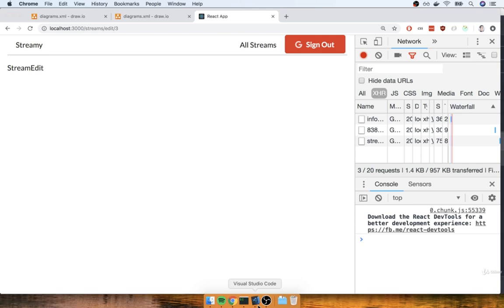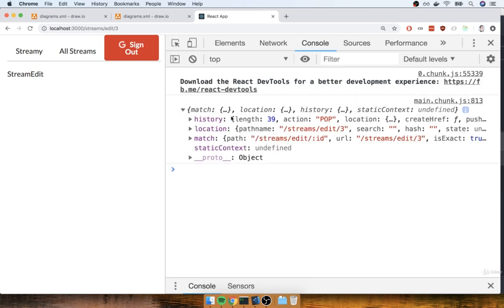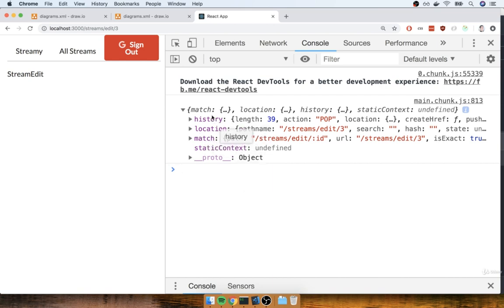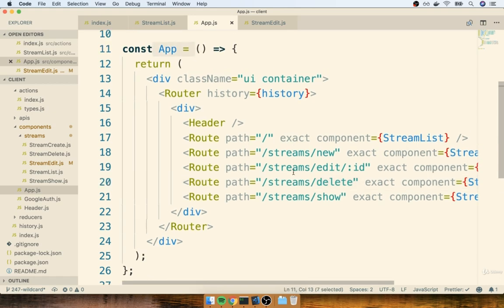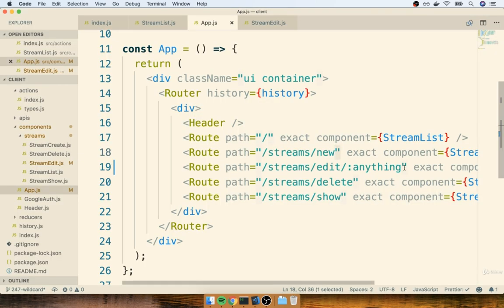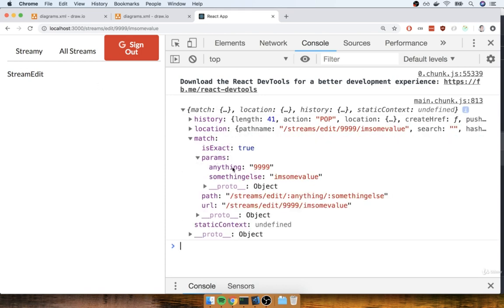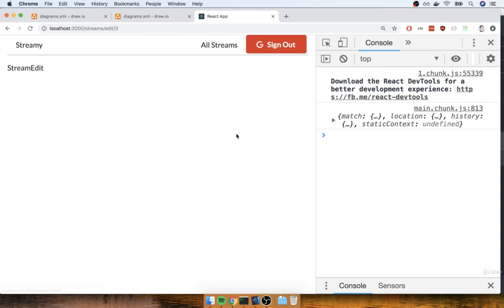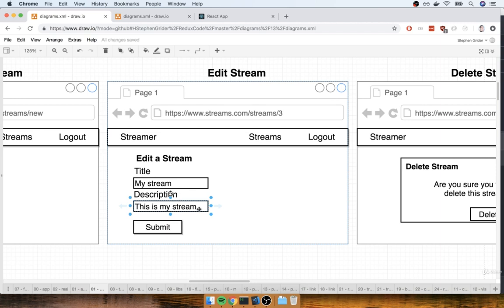20.26 More on Route Params